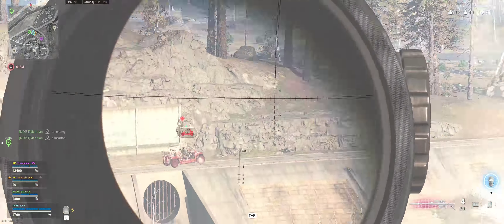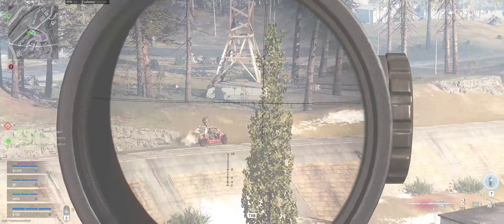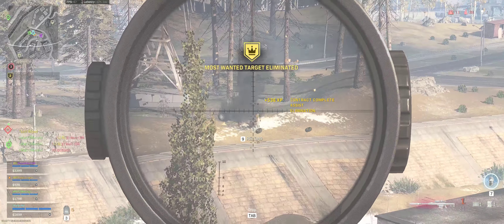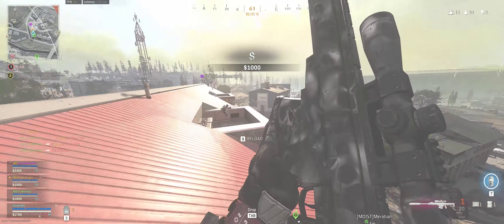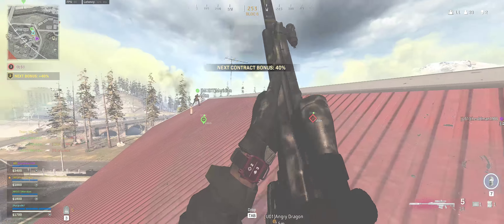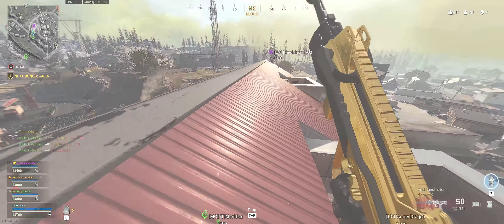Call of Duty Modern Warfare 2019 | Shot with GeForce